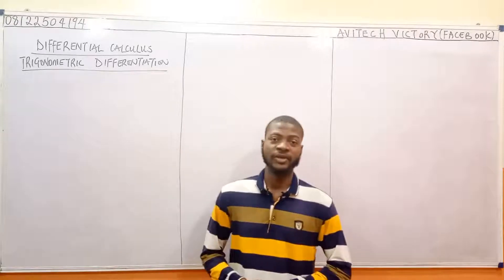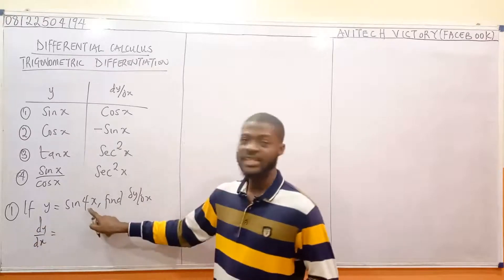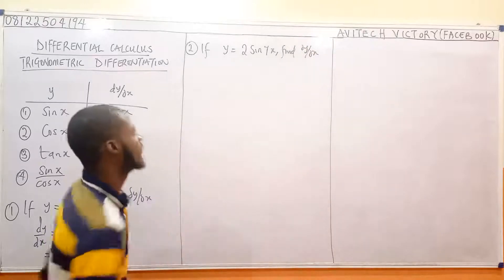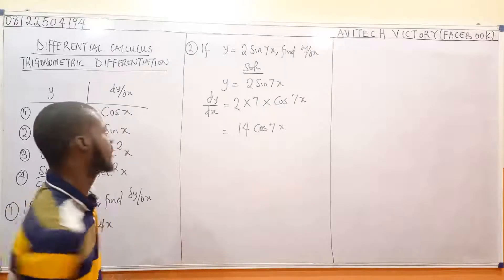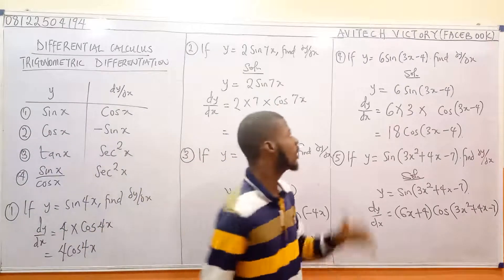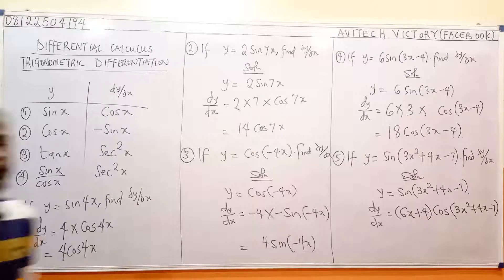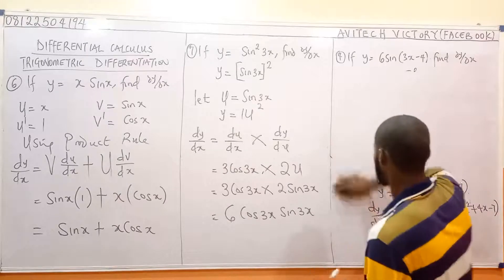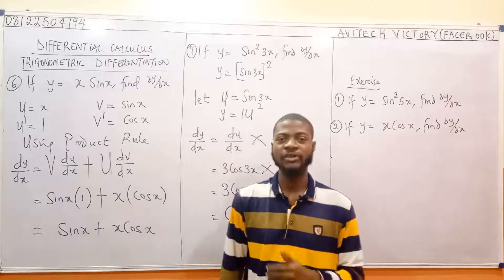16. Trigonometric Differentiation | Calculus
In Calculus, The differentiation of trigonometric functions is the mathematical process of finding the derivative of a trigonometric function, or its rate of change with respect to a variable.